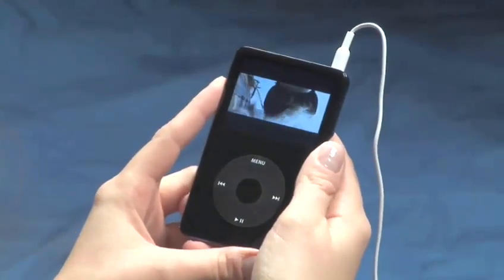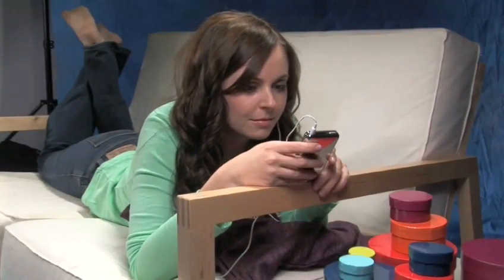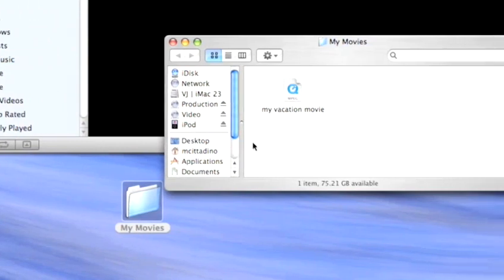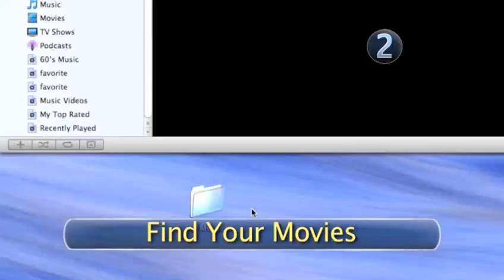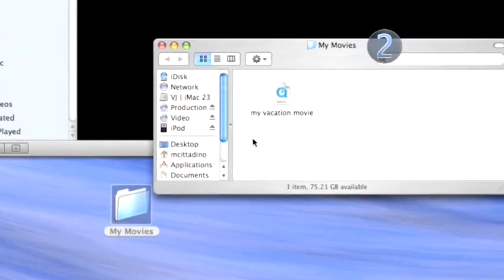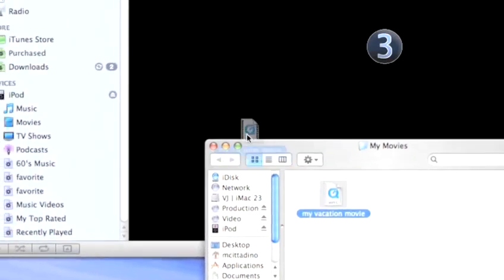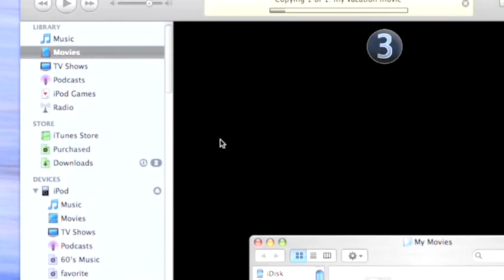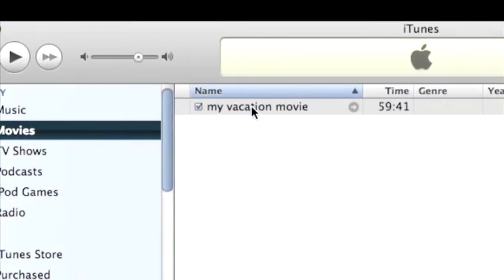How To Download Videos Into Itunes From Your Hard Drive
A how to lesson on How To Download Videos Into Itunes From Your Hard Drive that will improve your itunes photo and video for pc users, vj hide feed content skills. Learn how to get good at itunes photo and video for pc users, vj hide feed content from Videojug's hand-picked professional experts.